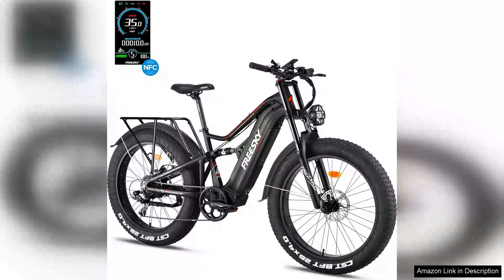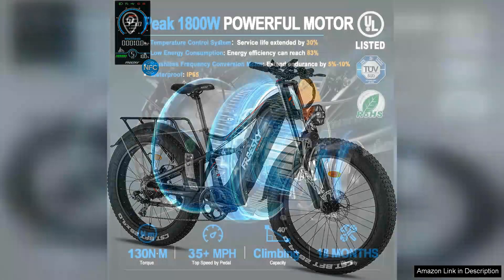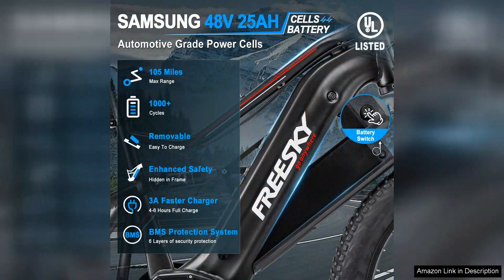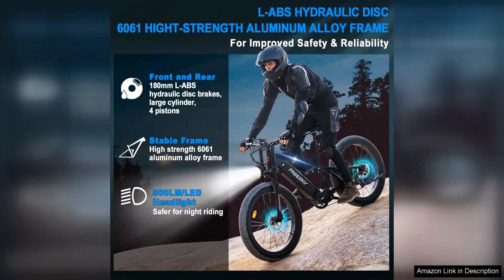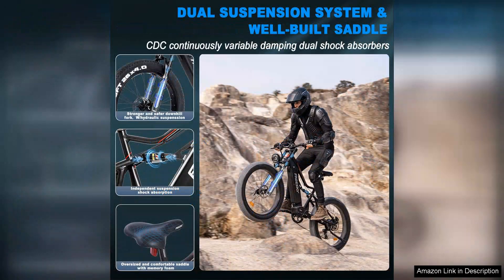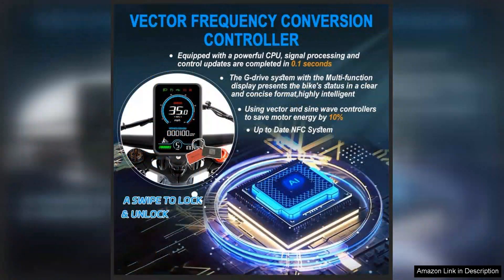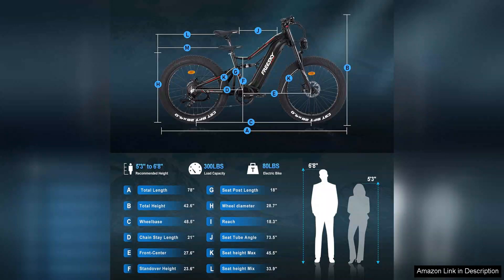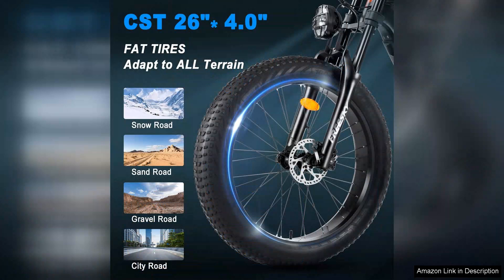FREESKY Electric Bike for Adults 1800W 48V 25Ah Samsung Cells Battery Adult Review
The FREESKY Electric Bike for Adults is a standout option for those seeking both power and comfort in their rides. With its robust 1800W motor, this e-bike delivers impressive speed and torque, making it ideal for both urban commuting and off-road adventures. The 48V 25Ah Samsung cells battery ensures a substantial range, allowing you to travel up to 50 miles on a single charge, depending on the riding mode and terrain.

One of the bike's highlights is its user-friendly design. The step-through frame simplifies mounting and dismounting, which is a plus for riders of all ages. The adjustable seat and handlebars offer a customizable fit, enhancing comfort during long rides. The 20-inch wheels provide stability and maneuverability, while the front suspension absorbs shocks effectively, ensuring a smooth ride even on bumpy paths.

The FREESKY e-bike features multiple riding modes — pedal-assist and full electric — giving you the flexibility to choose how much effort you want to exert. The intuitive LCD display keeps you informed about your speed, distance traveled, and battery level, so you can plan your journey with confidence.

Safety is a priority with the FREESKY bike as well. It comes equipped with front and rear disc brakes for reliable stopping power, and the integrated LED lights enhance visibility during nighttime rides.

Overall, the FREESKY Electric Bike for Adults is an excellent investment for anyone looking to enhance their outdoor experience. Its combination of a powerful motor, long-lasting battery, and thoughtful design make it a versatile choice for everyday use. Whether you’re commuting to work or exploring nature, this e-bike is sure to elevate your journey. Highly recommended for those seeking a dependable and enjoyable electric bike.